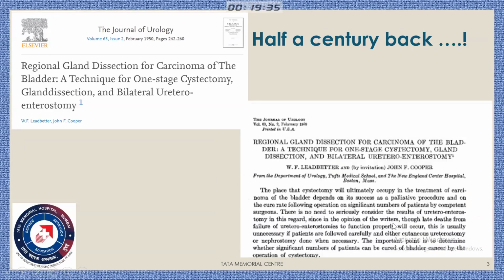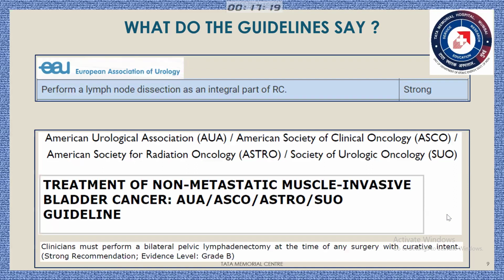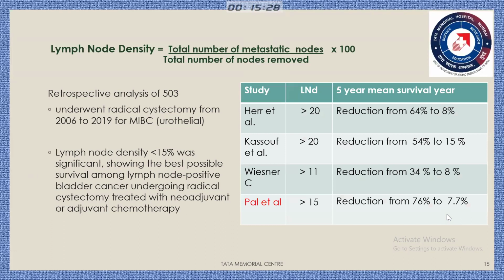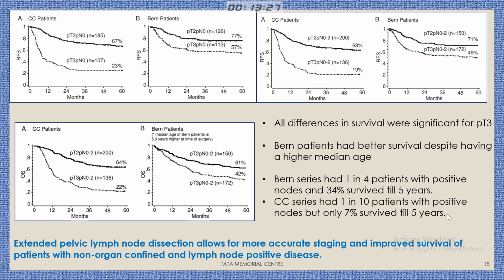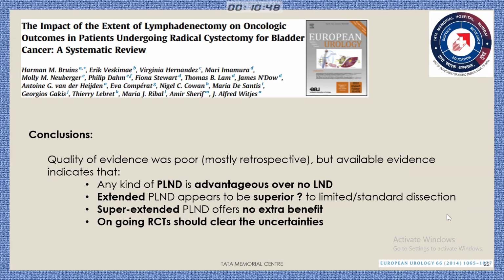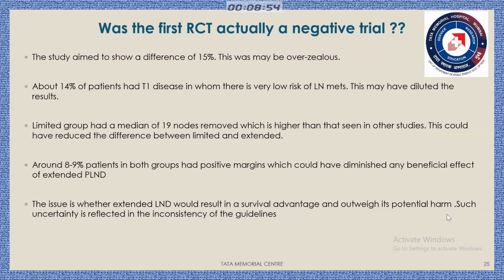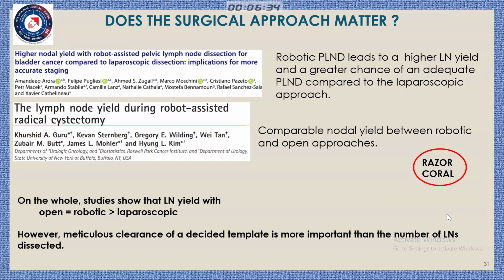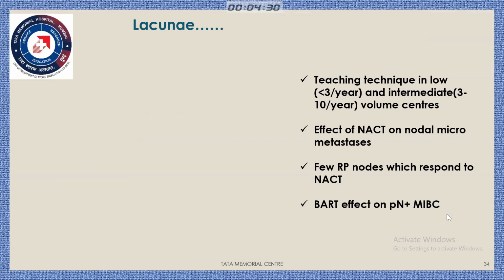Dr Ankit Mishra | Extent of Lymphadenectomy in MIBC